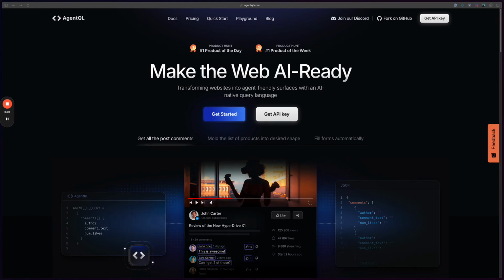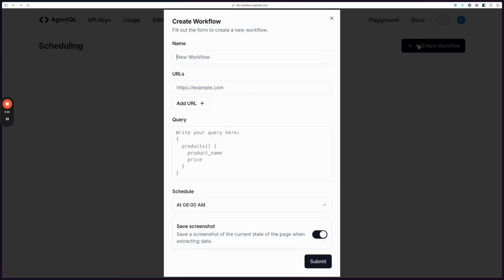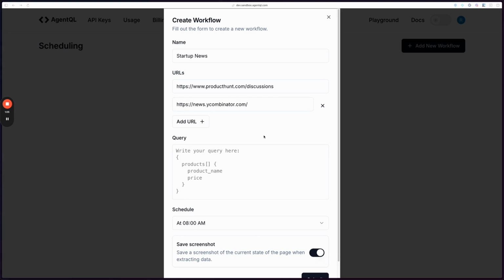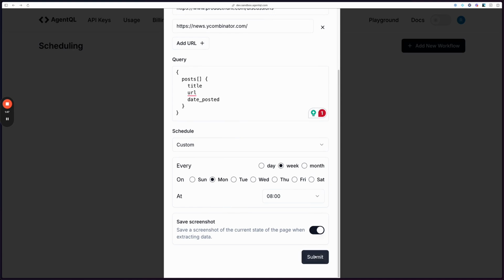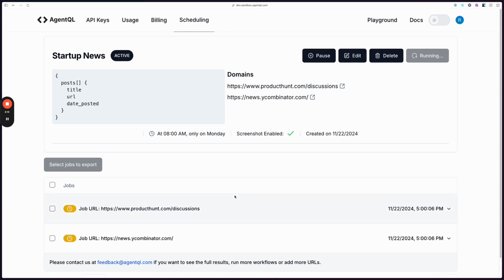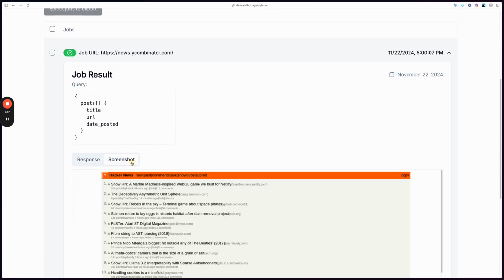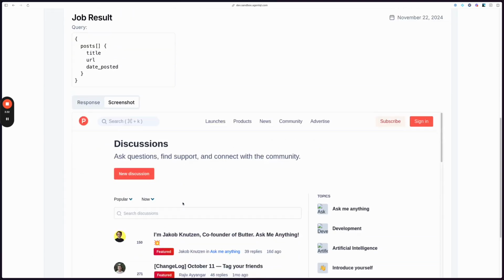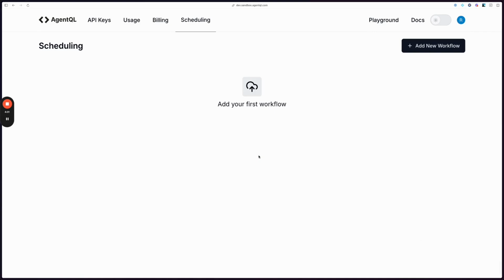Schedule web scraping with AgentQL scheduling feature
Automate recurring web scraping with our new experimental Scheduled Workflows feature. Download JSON data, streamline workflows, and build your own always-on assistant for regular data collection and research!